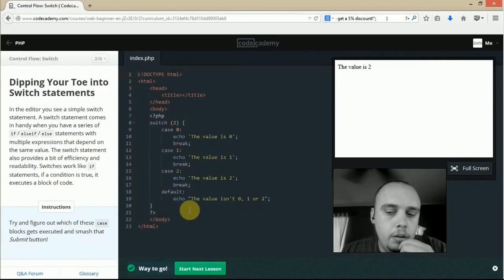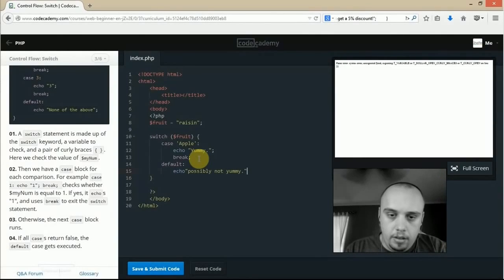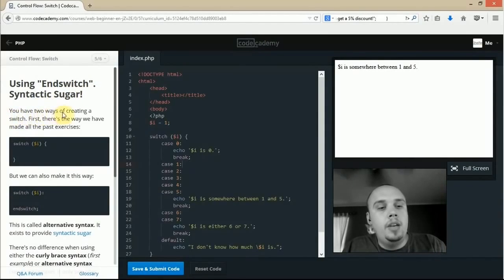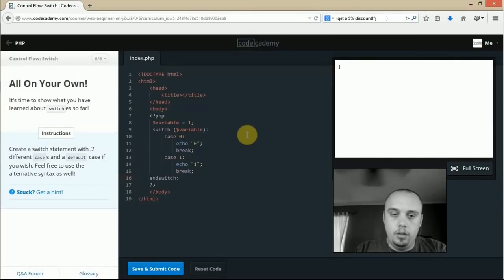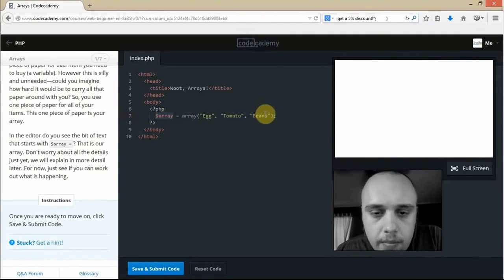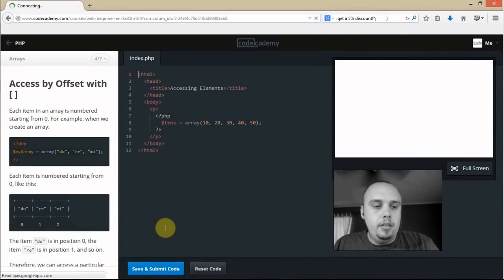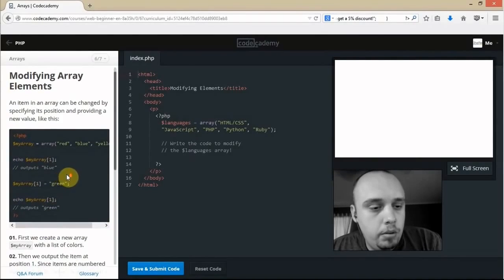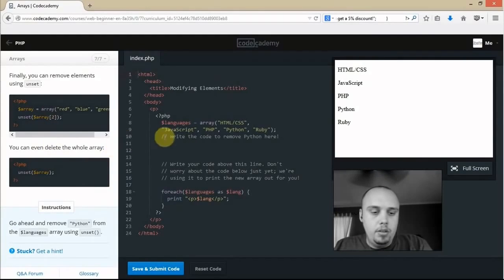02-PHP Tutorial For Beginners Complete Course Part-2